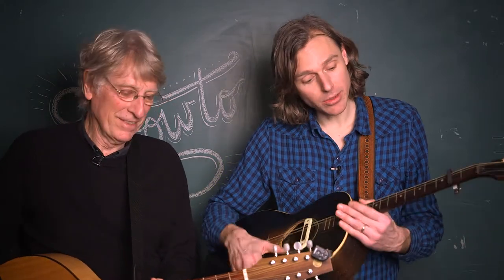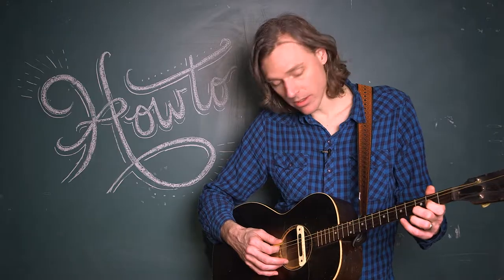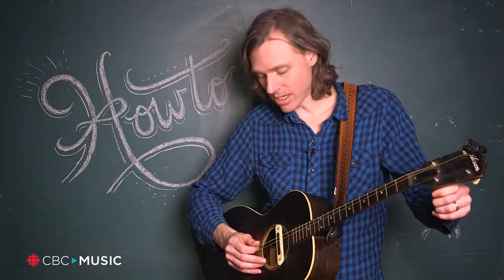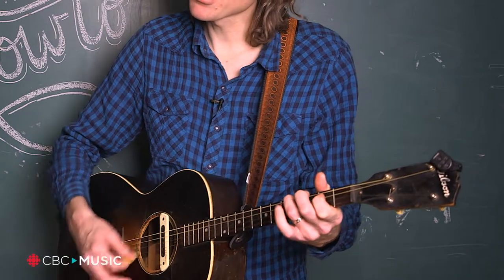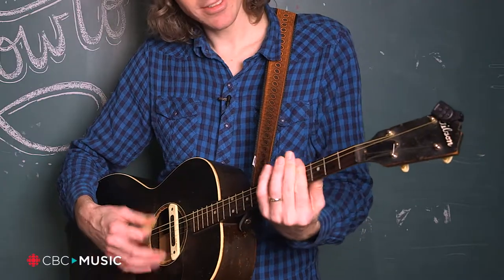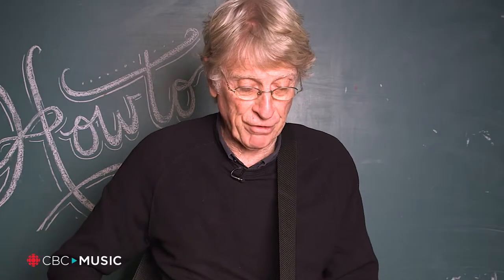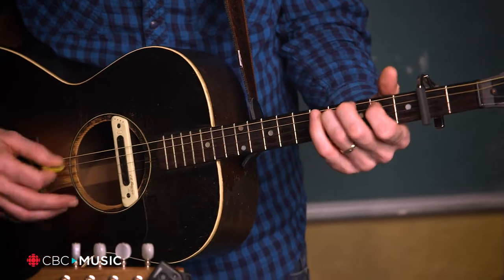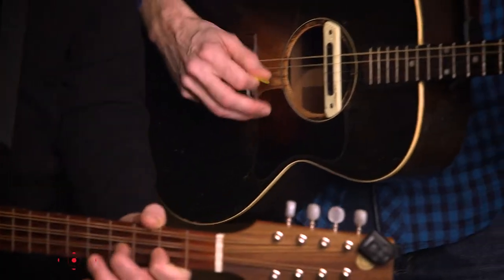Learn Open Guitar Tuning with Joel Plaskett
Joel and Bill Plaskett explain how they tune their tenor guitar and octave mandolin into an open tuning, which makes improvising together much easier. Learn the tuning, and listen to the jam session that ensues.